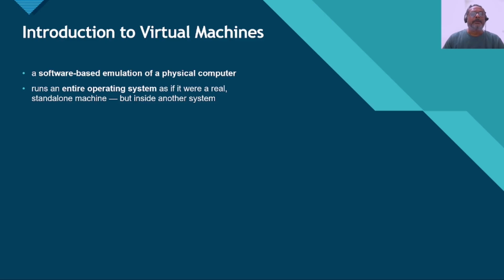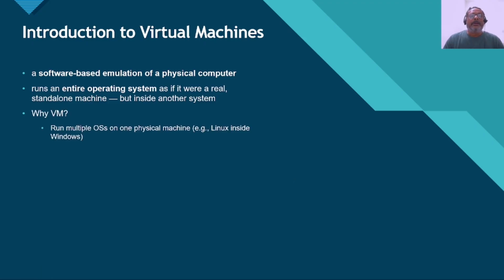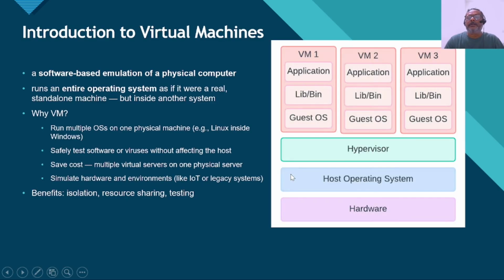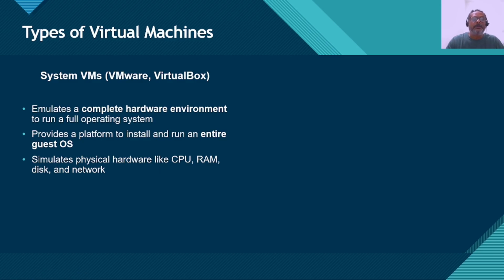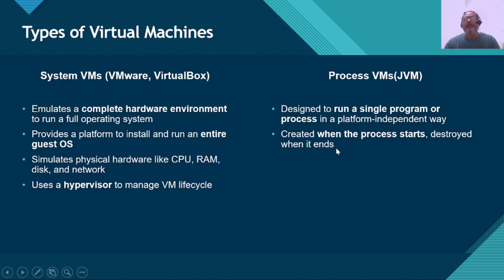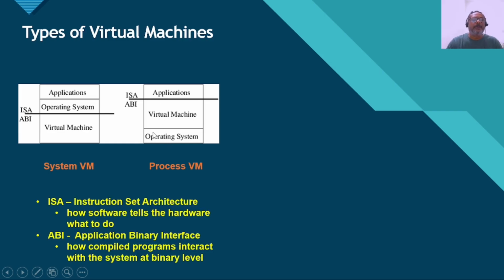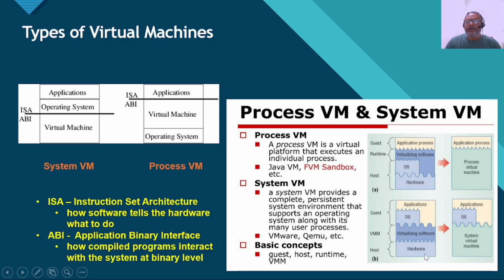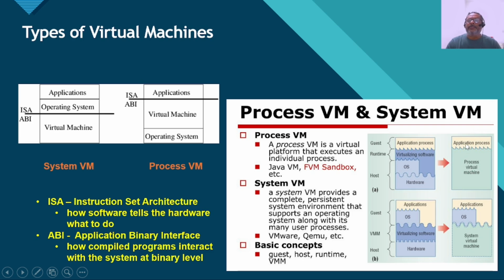OS 21 - Virtual Machines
This session highlights the concept of virtual machines - wherein the different users are provided with their required environment to work on and thereby creating a virtual feeling to the users that each of them have their own resources and working in their intended platforms etc. The session continues to explain the two types of VMs- System VM and Process VM and their needs and differences.